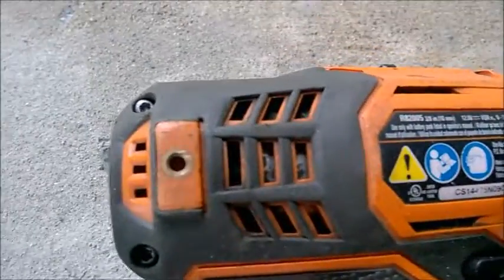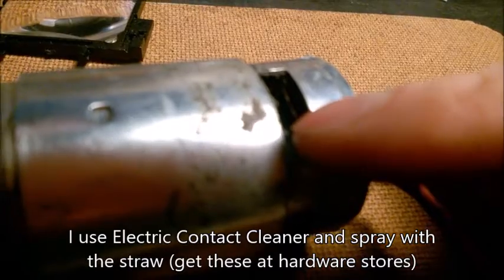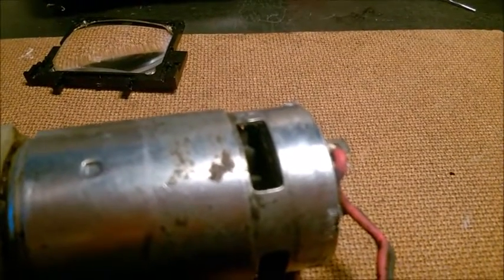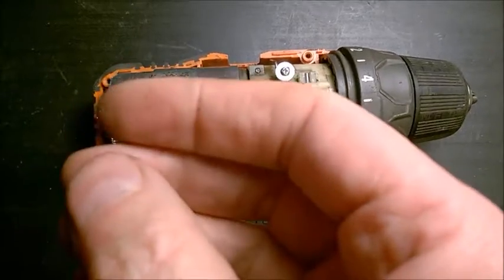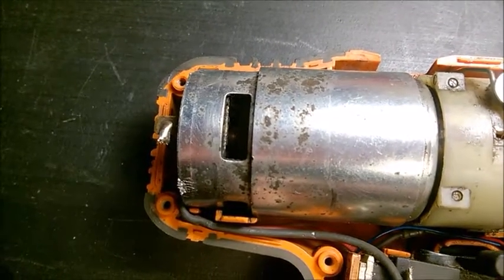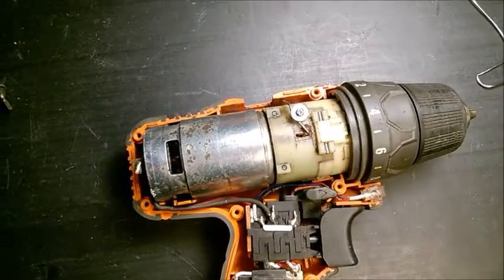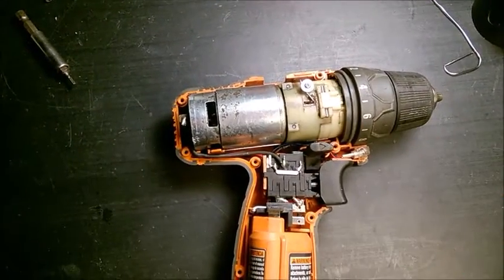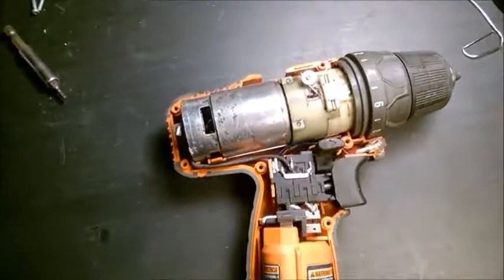Drill burnt smell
Fixing an electric drill that makes smoke and small flames but still runs